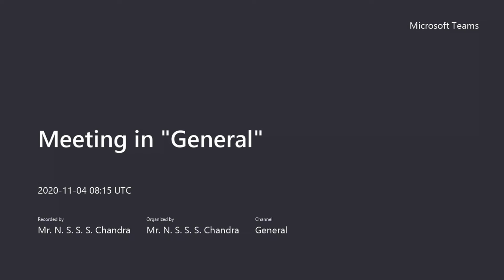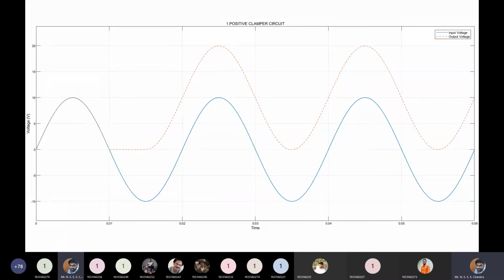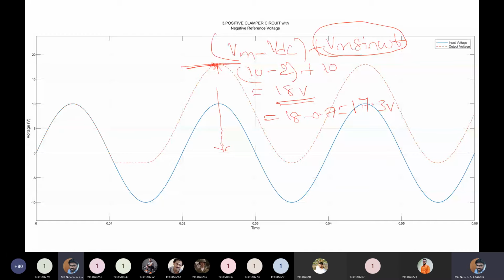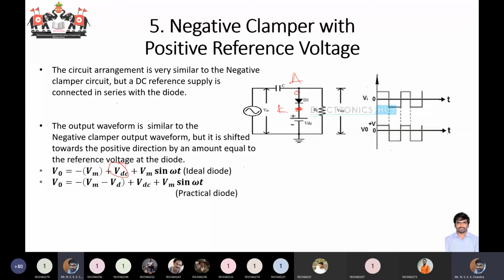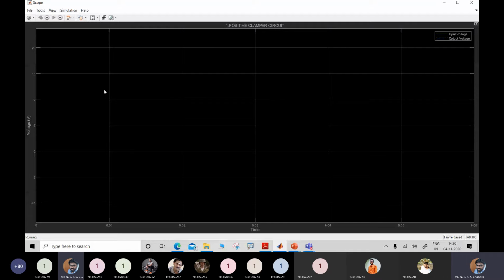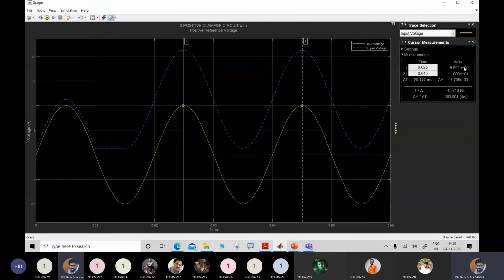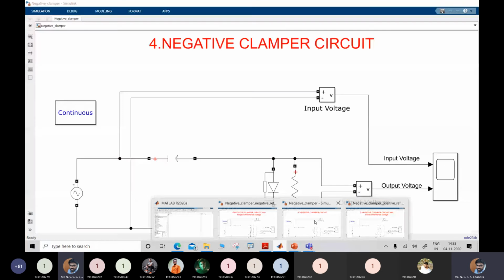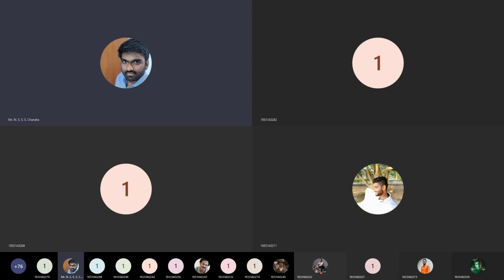Analog Electronics Class 15 : Diode Clamper Circuits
Various Diode Clamper circuits are explained. The working of circuits are demonstrated by means of MATLAB/Simulink simulation.